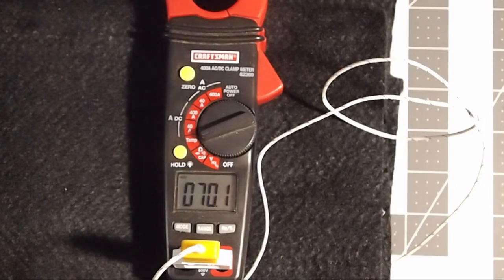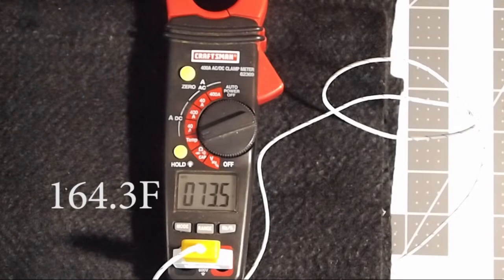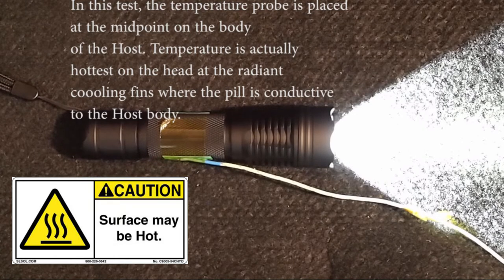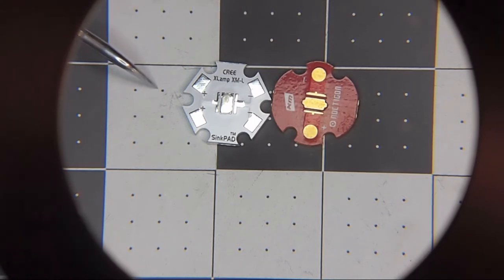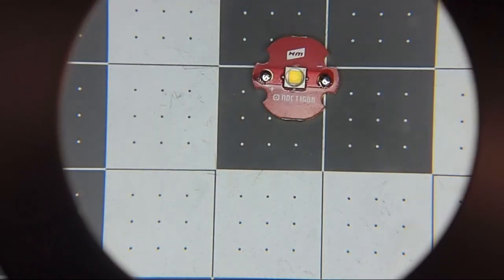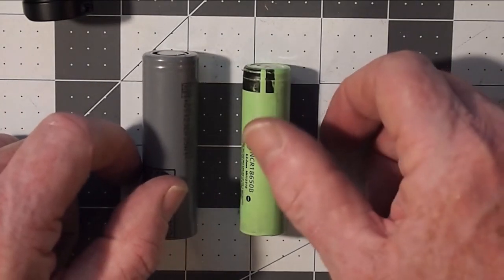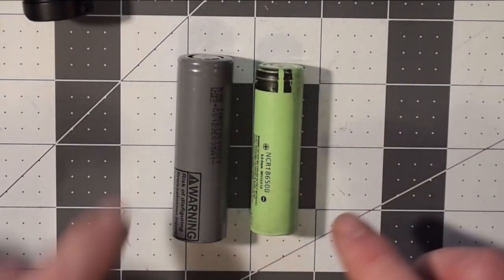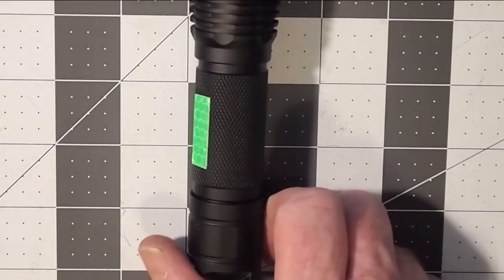Handwarmers S04E12: 2020's best electronic handwarmer (may surprise you)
It stands to reason, the best device for warming your pocket from a battery, would be one that uses the same battery that Tesla now uses.

The previous electronic handwarmers we tested were only half the stated capacity, and you could not swap the cells out when they died (Episodes 9 and 11 from Series 4 in the Handwarmers playlist). They required an hour of labour, new batteries, and specialized tools and equipment (such as a spot welder) just to bring them up to their stated capacity. This one does not have either of those deficiencies, and it gets 10C hotter*, reaching 165F, possibly due to using modern technology such as diodes mounted on direct thermal path copper, and the same batteries as the Tesla MK3.

Instead of just stating that this model is currently the best choice for an electronic device to warm your pockets, this demonstration examines and explains each factor that led to giving substance to our hypothesis that this is the best option available to you for heating your pockets with a battery powered electronic device.

*It is worth mentioning that although this test showed maximum temps of 74C (165F), this would not be typical of real world use in a pocket in winter, where you would be more likely to see temperatures in the range of 50-60C.

Timeline:
00:01 Temperature measurements
03:00 Host body design factors
03:30 Specifications required to make this an efficient heat source
04:00 Why use copper instead of aluminum for heat transfer to the radiant surface fins?
07:50 Battery comparison: 21700 and 18650 Li-Ion cells
10:00 Host comparison 21700 compared to 18650
11:00 The function of the 'pill' to contain the direct thermal path copper MCPCB in the host and couple it with the 3 amp driver circuit.
11:20 Why is this unit better than the 2 electronic handwarmers we reviewed (and modified) in the previous videos?
15:15 Conclusion, checklist of what factors are required to make sure you get the correctly built device to warm your pocket: MCPCB, Driver, and Host. Use of non-protected cells.

Links referenced in this video:
"All Things You Need To Know about 21700 battery"

* My apologies for no contextual 'She Who Must Be Obeyed' references in this video. She moved her sewing machine into my office so she could supervise what she refers to as, "your nascent and ill-advised aspirations to become a Handwarmer Influencer".